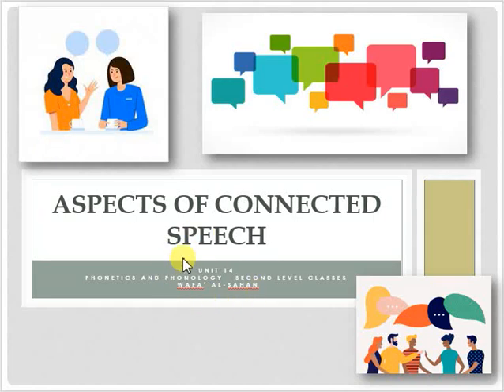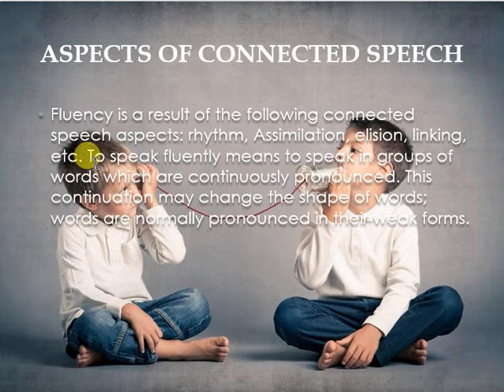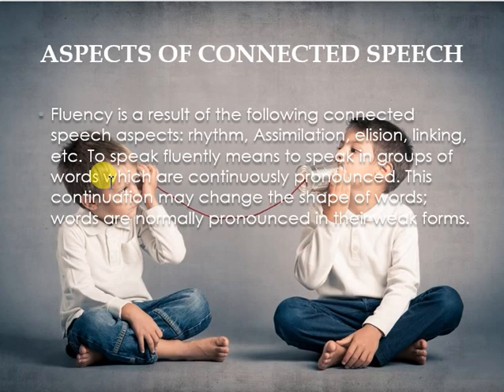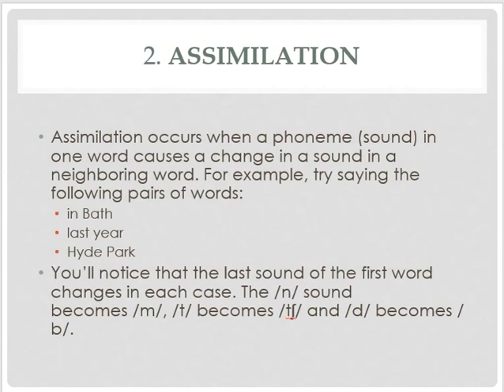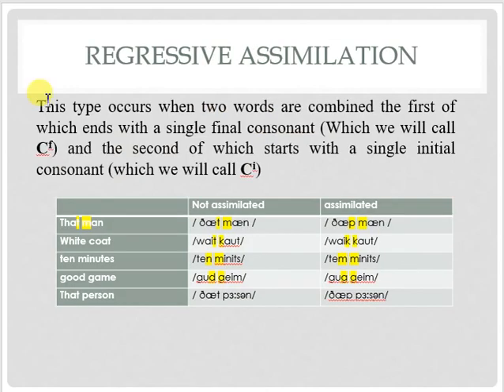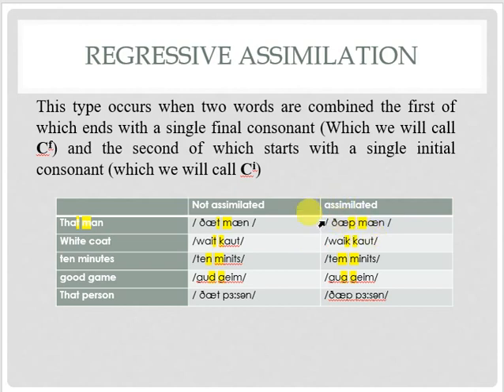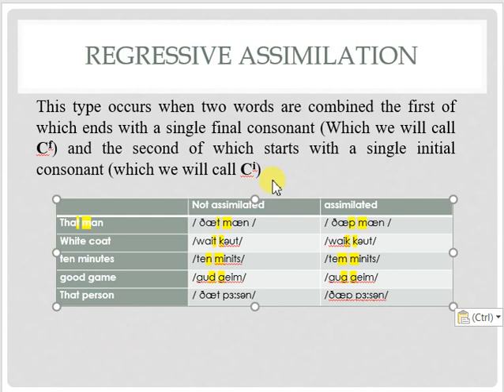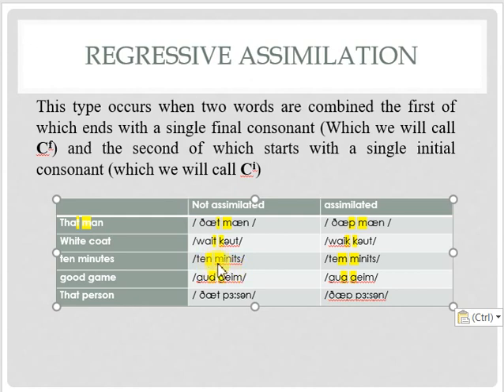unit 14 part 1